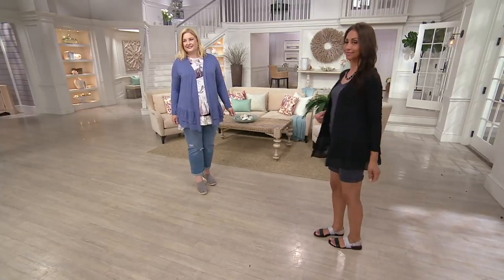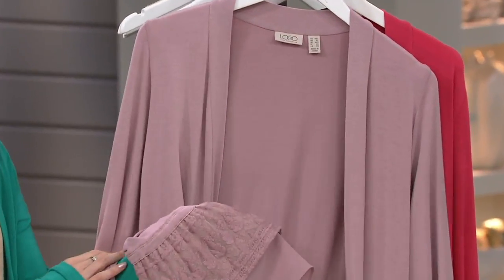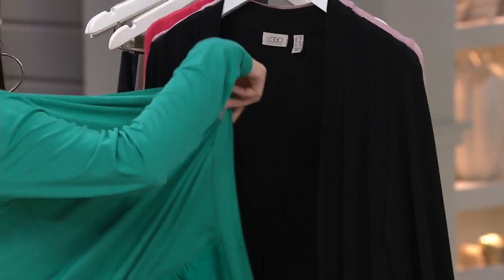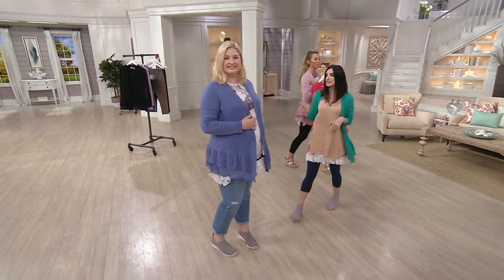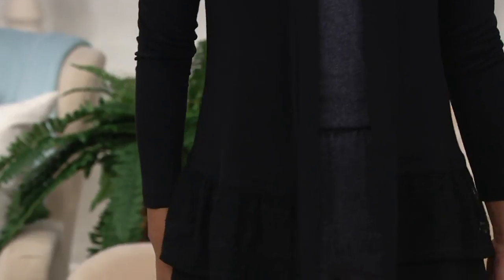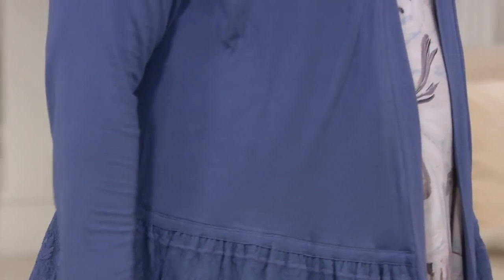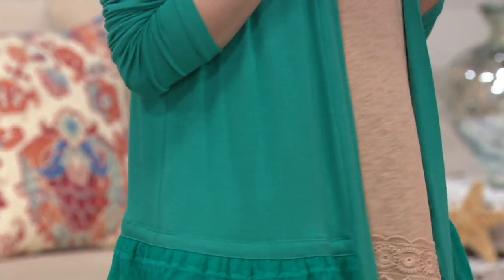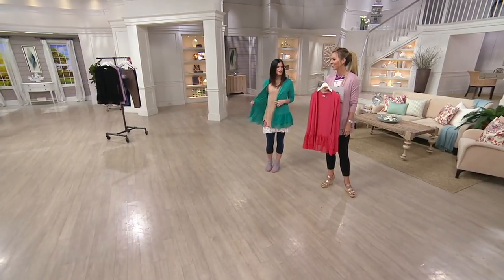LOGO by Lori Goldstein Knit Cardigan with Chiffon & Embroidery on QVC